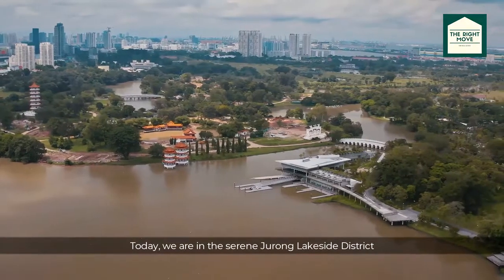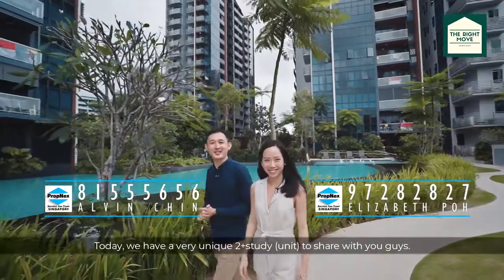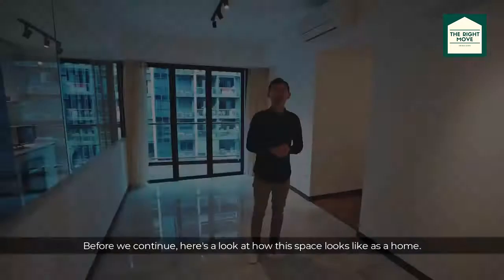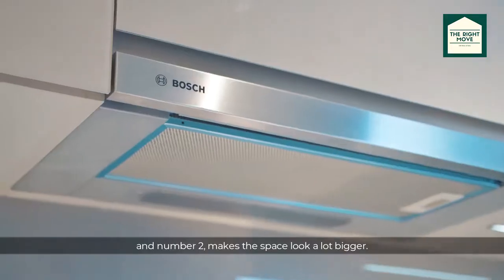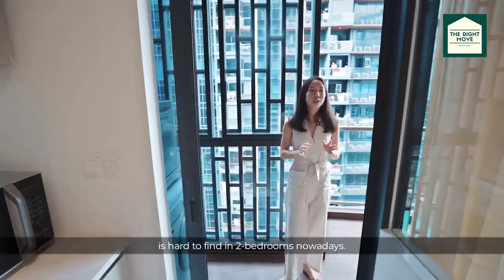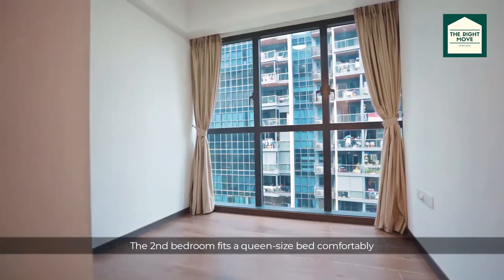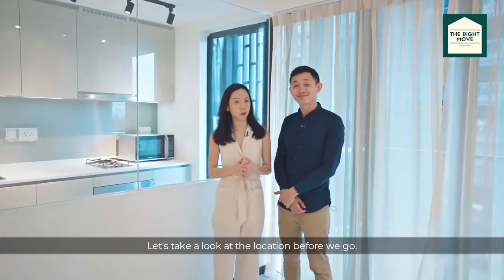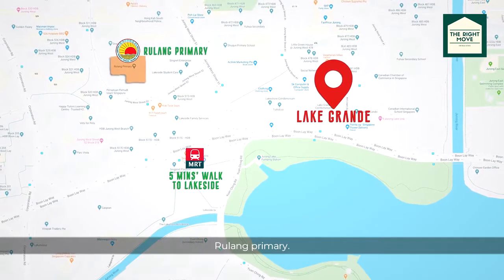[𝗙𝗼𝗿 𝗦𝗮𝗹𝗲] Lake Grande | Most Unique 2BR + Study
Take a look at a stunning unit with a stunning view of the lake at Lake Grande with Alvin and Elizabeth!!

✅Outstanding Layout
✅ Kitchen connected to the balcony
✅ Great ventilation
✅ L-shaped window in Master's Bedroom
✅ Stunning View

A unique 861sqf 2br + study unit at Lake Grande, equipped with full resort-themed facilities. Its efficient layout provides ample space and privacy for homeowners. This development is also conveniently located nearby major transportation, and is less than a 5 minutes walk to the Lakeside MRT station.

Transcription:

Today, we're in the serene Jurong Lakeside District to feature one of the newest condos in the west, Lake Grande. Completed in 2019 by MCL Land, the 710 unit Lake Grande was designed to offer lakeside living with a full suite of resort-themed facilities. Hi everyone! It's Alvin and Elizabeth from The Right Move. Today we have a very unique 2+study to share with you guys. Let's take a look. As we enter the unit there is this entrance foyer something that's not common for even the larger units nowadays. It provides really good privacy as your neighbours can't look in and you don't see the entire house immediately. We continue to the dining and living area and this is where the layout really starts to stand out. Before I continue here's a look at how this place looks like as a home. The kitchen has a huge glass wall running through its length. This actually achieves two positives at once. Number one, it encloses the kitchen, and number two, makes the space look a lot bigger. That's not all, follow me this way. You'll find that the kitchen is connected directly to the balcony. This provides for great ventilation when doing heavy cooking. And we can put our washing machine outside so that you can dry your clothes immediately in the balcony. Again this is something that we are pretty sure is hard to find in two-bedroom nowadays. You've also got a good frontage getting to enjoy both the pool and the lake, but without the road and MRT noise. Over to the rooms we have a good sized study that can double up as a bedroom, storage, walk-in wardrobe, all hacked out to create an even bigger living and dining area. The second bedroom fits a queen queen-size bed comfortably and with full height windows allows for excellent natural light. Here in the master, what I really love is this long L-shaped window. And over here you get a pocket view of the lake. And it gets better because we also have a small balcony which you can choose to enclose up to give you extra storage. That's all for the unit. Let's take a look at the location before we go. We are short five minutes walk to Lakeside MRT and only have to cross the road to get to the new Lakeside Garden part of the huge rejuvenation plan for the entire Jurong Lake Gardens. And last but not least, we are within 1km of one of the most sought after primary schools in the west, Rulang Primary. So that's all we have for you guys today. Bye!